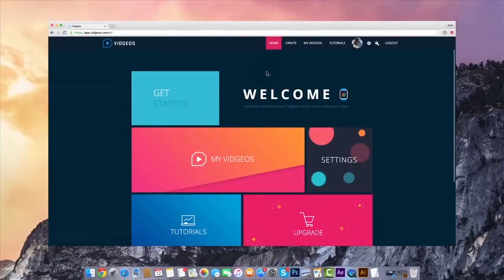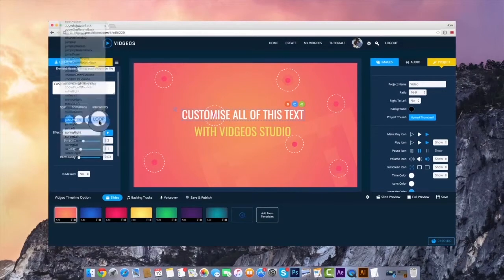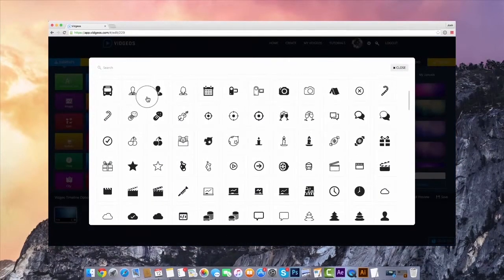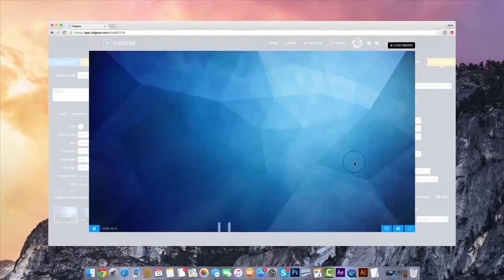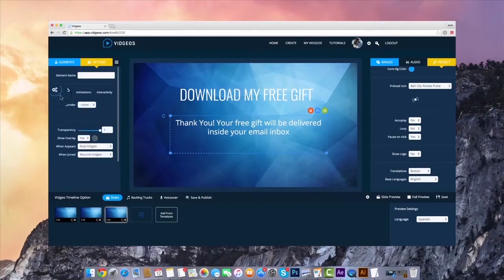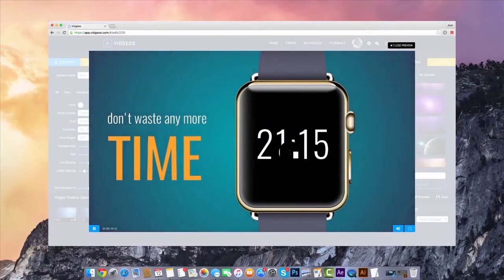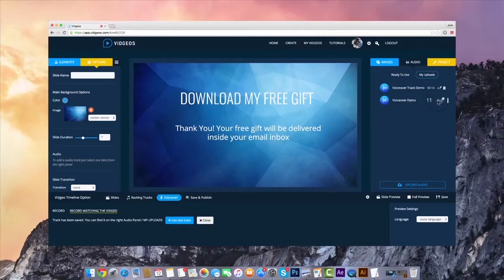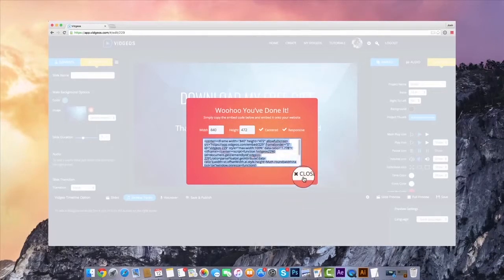VIDGEOS Review - EXTRA $99,899 Bonus for Vidgeos Lifetime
VIDGEOS Review - EXTRA $99,899 Vidgeos Lifetime Bonus

Get Lifetime access to(the #1 smart video app) the exact template we used to create this incredible video. This is a fully customizable vidgeos template you can edit it and tweak it for your own business inside of the vidgeos studio.

Vidgeos Review: It has so many features but here’s a quick look at some of them:

- Pro video animations (One click)
- Voiceover recording
- Automatic text translations
- In-stream email sign up forms
- In-stream CTA buttons
- Live countdown timers
- Smart Elements (Time, Date, City, Country)
- Icon Library
- Amazon S3 Integration
- Built-in video player
- Youzign integration
- Drag & drop interface
- Audio editor
- Add shapes, icons & images

Forget about the incredible features, this is your marketing ticket to HIGH conversions and more sales in 2016!
Get your copy now before the price increases
and lifetime access is GONE!